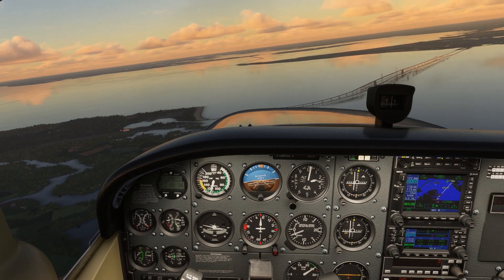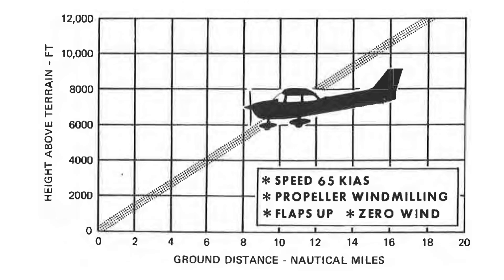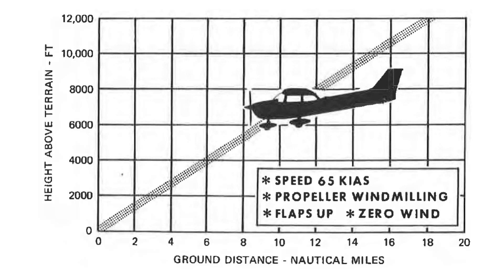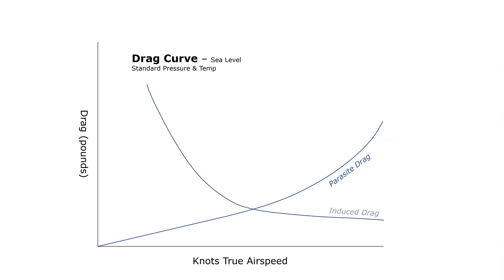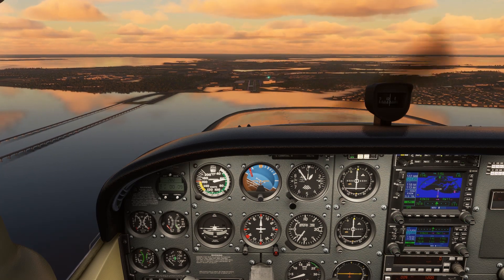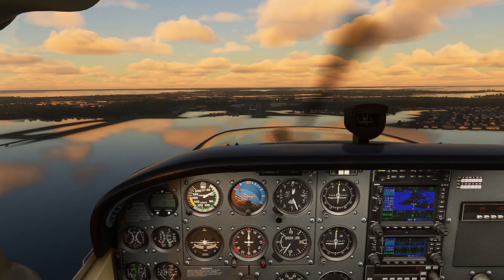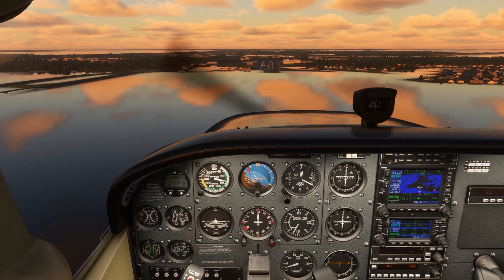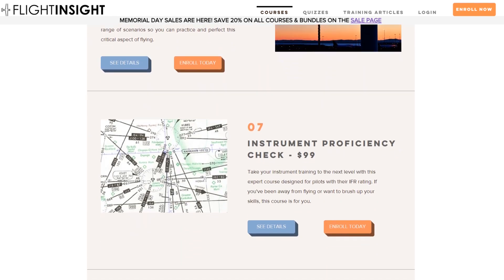What's Your Aircraft's Glide Ratio? | Best Glide Speed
The best glide speed in a Cessna 172 is typically given as 65 knots indicated, which gives you a glide ratio of 9 to 1. Let's see exactly what that gets us when we do an engine out glide over the Chesapeake Bay, and how gliding 10 knots faster or slower effects this.